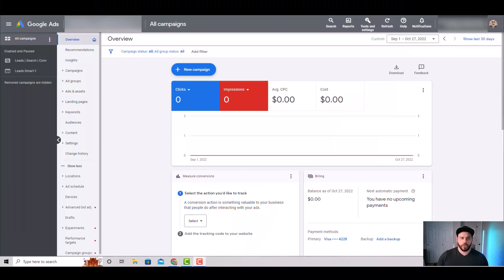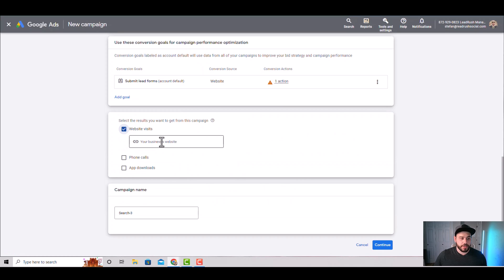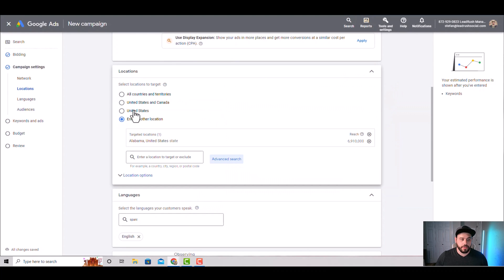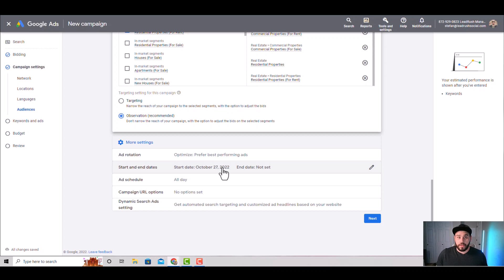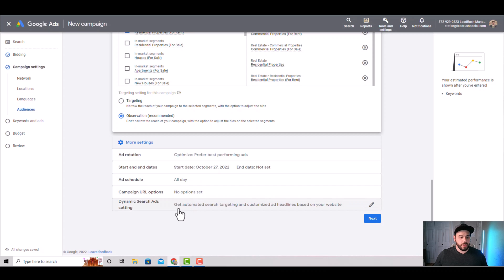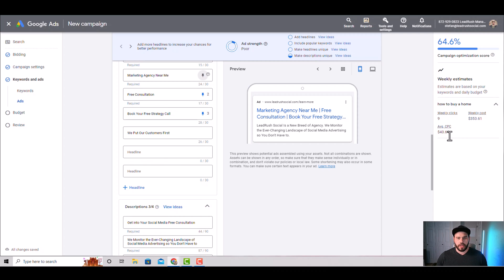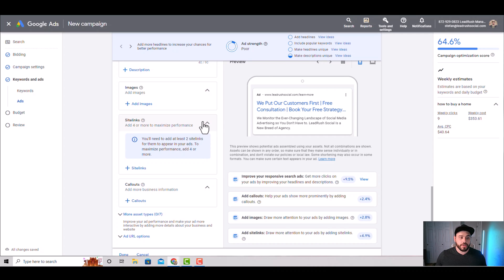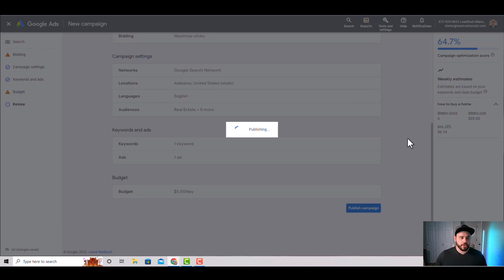How To Build A Successful Google Ads Campaign | Google Ads Tutorial 2022 [FOR BEGINNERS]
In this google ads tutorial for beginners you'll learn step-by-step how to launch your first Google ads campaign.

If you're looking to start a Google Ads campaign, then this is the video for you! In this tutorial, we'll show you how to create a Google Ads campaign, set budgets and targets, and track results.

This Google Ads tutorial is perfect for beginners, and we'll walk you through every step of the process. By the end of this video, you'll have everything you need to start a successful Google Ads campaign!

If you have any questions about this google ads tutorial or questions about google ads in general, just drop a comment in the comment section below!

Interested in our DONE-FOR-YOU GOOGLE ADVERTISING SERVICES?

If you have a Google ads budget of $2k per month or more, we'd love to speak with you and discuss how we can help you achieve fantastic results.

You can find out more about our services and book a free 30-minute strategy session with us

🎥 FREE MASTERCLASS: You can watch my free webinar called "How To Create A Simple 3-Step System To Generate 317% MORE Sales In Just 30 Days"

- TIMESTAMPS -
00:00 Intro
00:08 Google Ads Structure
01:10 Platform & Navigation
01:59 Creating A Campaign
04:26 Campaign Settings
08:14 Don't Miss Out
08:35 Ad Group & Keywords
09:58 The Ad
15:06 Budget
15:47 Publishing A Campaign